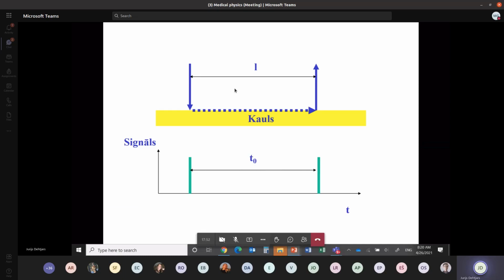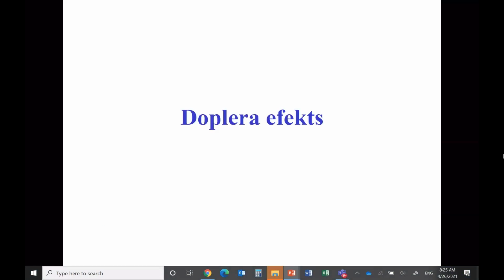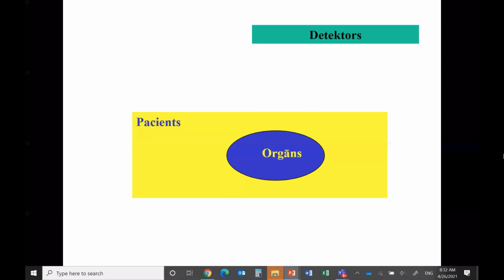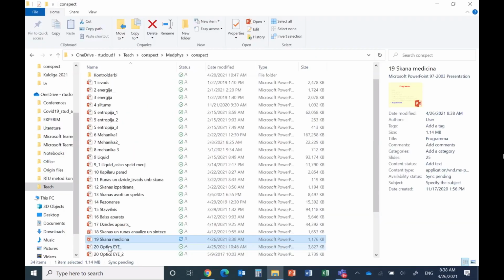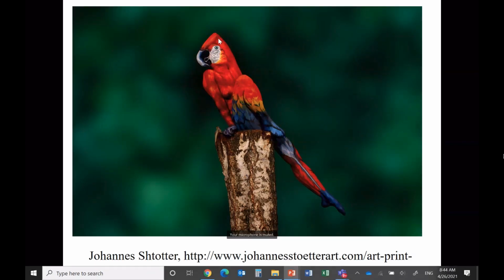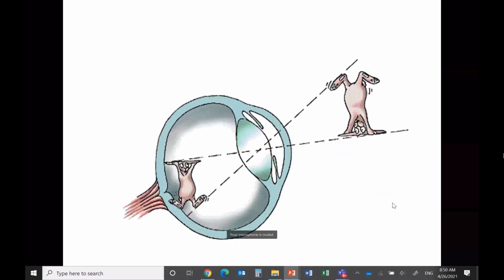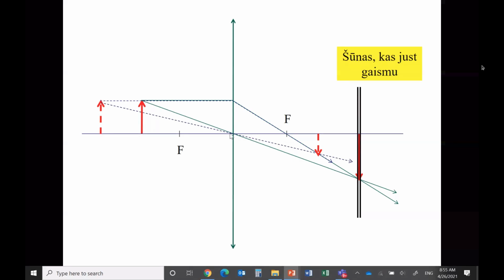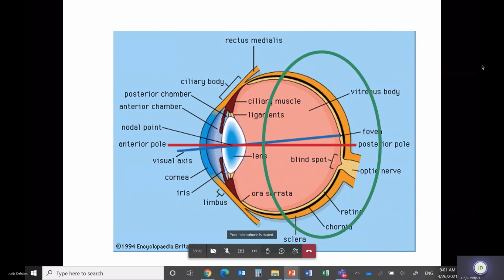11 med physics 2021 04 26 08 20 39